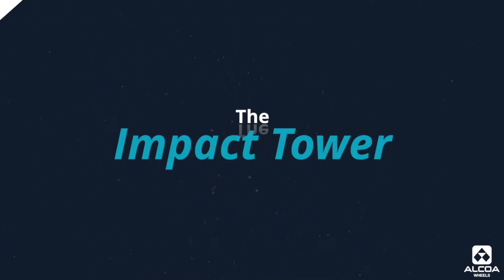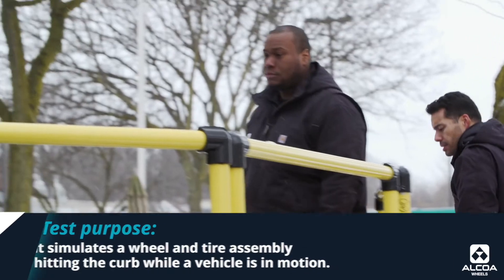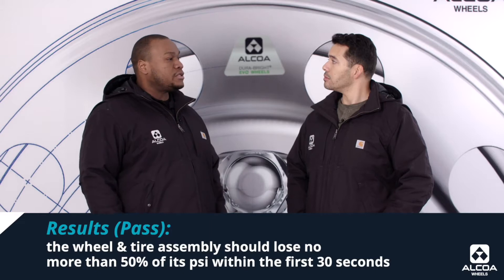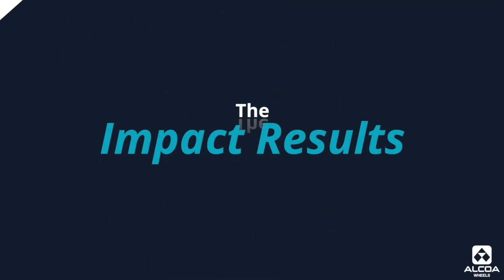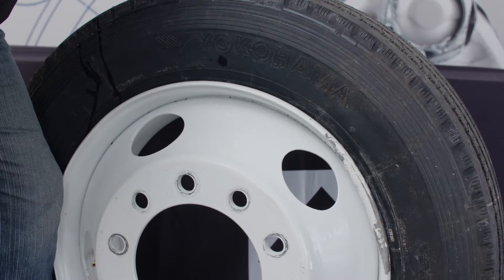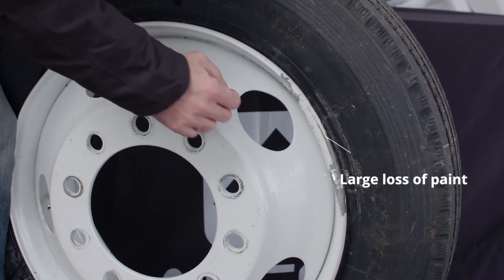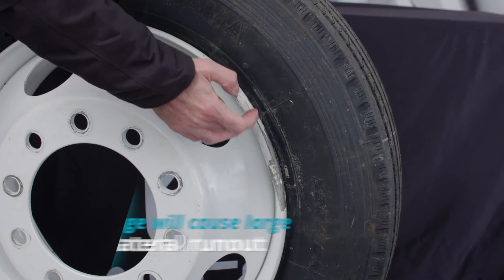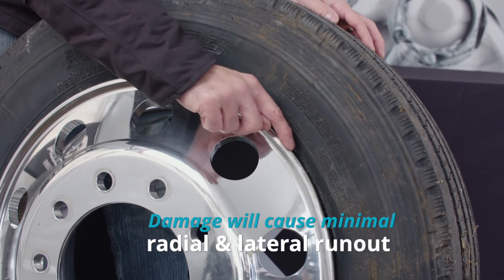Impact Test: Results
What happens when you put an Alcoa Forged aluminum wheel and a fabricated steel wheel to the test?